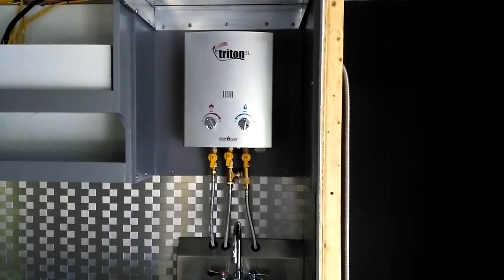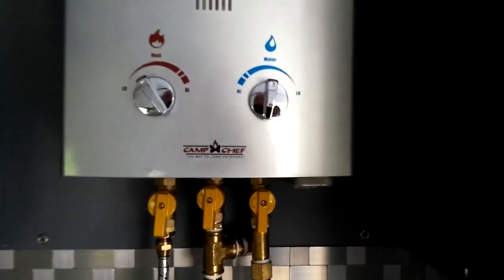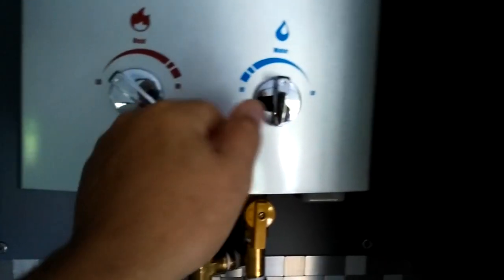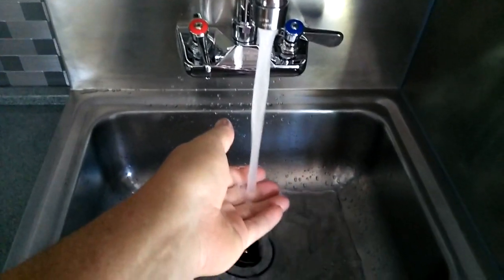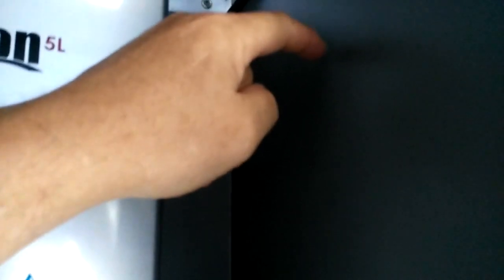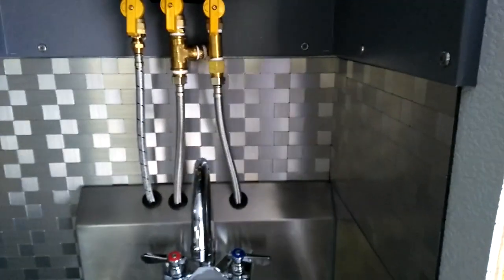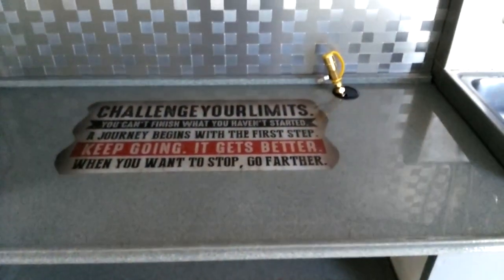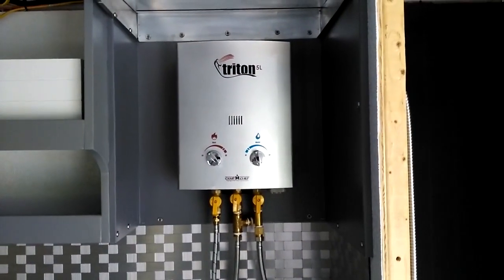E11 – Camp Chef Triton Portable Water Heater - Cargo Trailer Conversion To Travel Trailer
Come join us on our journey at Just Keep On Moving. Our cargo trailer conversion to a travel trailer is our beginning of us exploring life, discovering ourselves and living free.

Triton Portable Water Heater
Stainless Steel RV Range Hood (12 Volt DC)

Original Cargo Trailer Information…

All Aluminum 7 foot wide x 18 foot long plus V-nose
7 foot height inside
Double rear doors
Raised trailer 2 inches by axle rotation
Dual Torsion Axles – 5200 lb – electric brakes
Frame rail full length down the side of trailer
(2) 14 x 24 windows with covers: 1 on curb side, 1 on street side
(1) 24 x 14 window with cover inside curb side door
(1) 20 x 24 window with cover on street side
Folding Step at curb side door entrance
Folding Table above curb side fender wheel
Overhead Solar Roof Rack
Electric Tongue
Jack Scissor Jacks on rear of trailer
LED Light by curb side door and rear doors
LED Brake Lights/Running Lights
(1) Air Conditioner – Dometic Penquin – Low Profile -13,500 BTU
(2) Fans – Max Fans